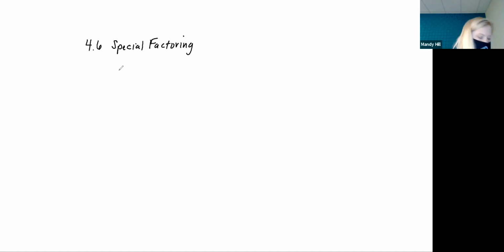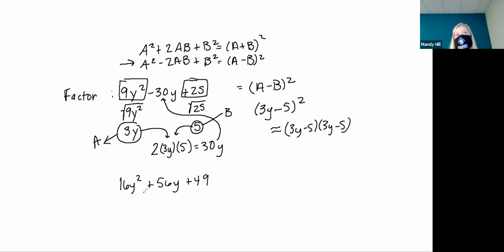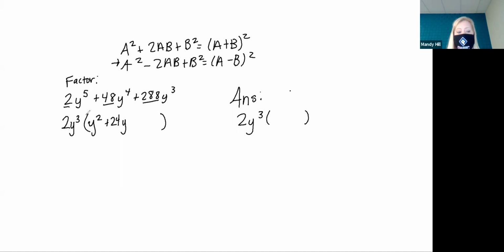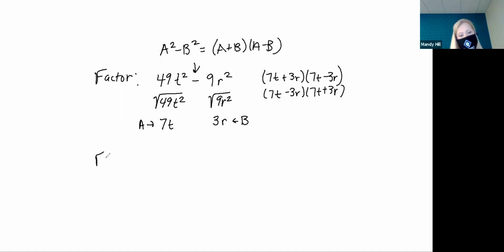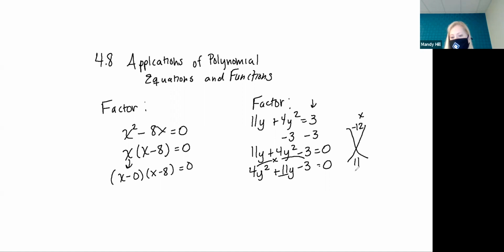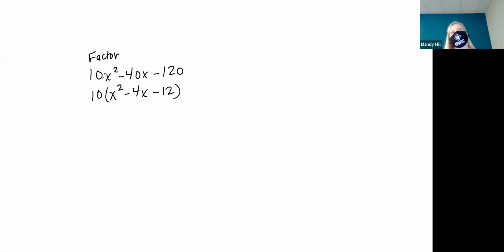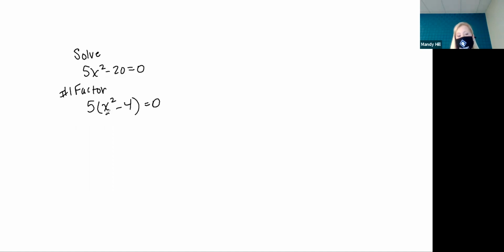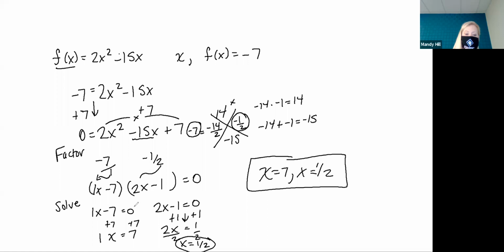Transitional Algebra 4 6,8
Transitional Algebra Chapter 4 Section 6 and 8